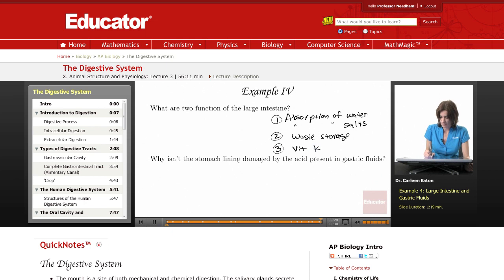Large Intestine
Full example on the large intestine from Educator.com’s AP Biology class. Want to know more? Our full lesson includes in-depth video explanations of the digestive system.

In this video, we’ll discuss two functions of the large intestine and why the stomach is not damaged by the acid present in the gastric fluids.  The full lesson also goes over the human digestive system and types of digestive tracts. This will be useful in AP Biology when you studying the structure and physiology of human digestion.